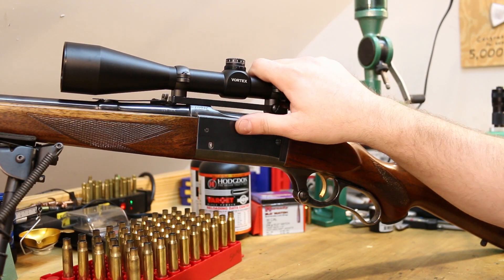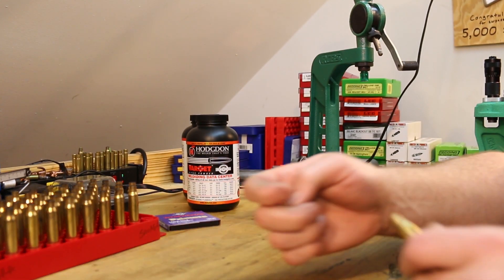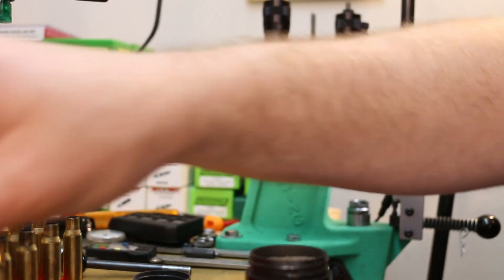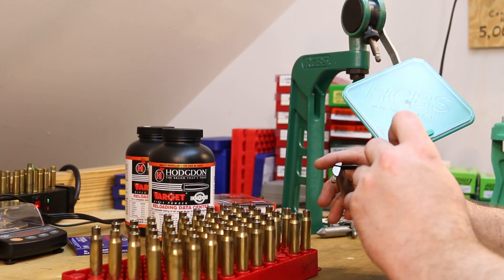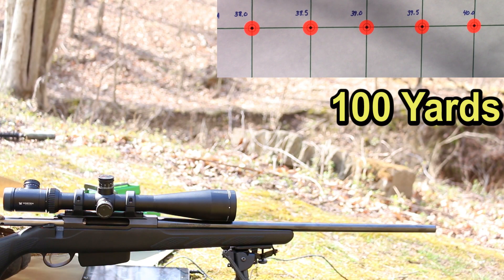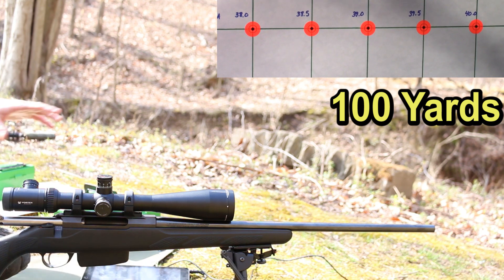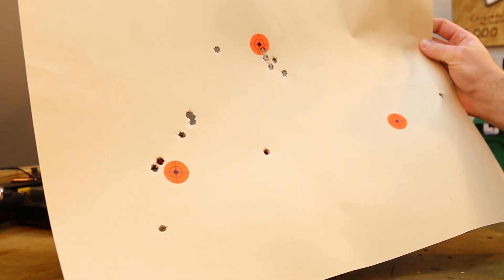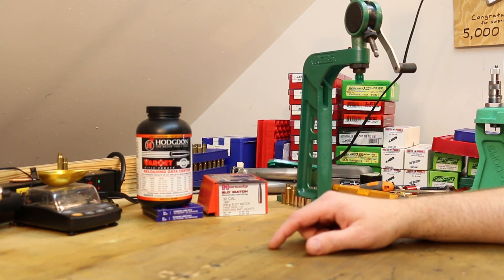.308 Win - 208gr Hornady ELD with Hodgdon Varget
Testing out some Hornady 208gr ELD bullets in .308 Winchester.  Test guns are a Savage 99 and a Tikka T3 Lite.  Unfortunately the savage barrel twist of 1:12 was not fast enough to stabilize these bullets.